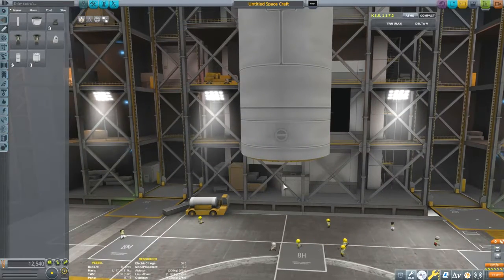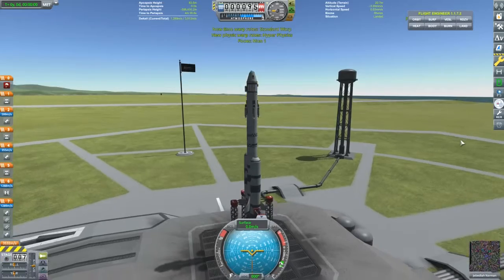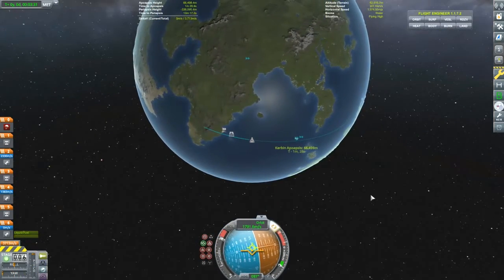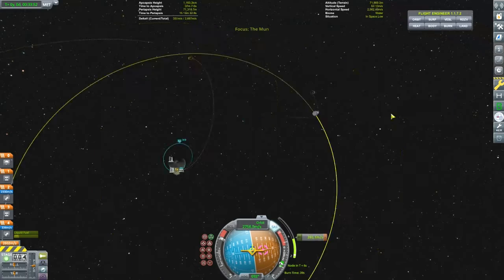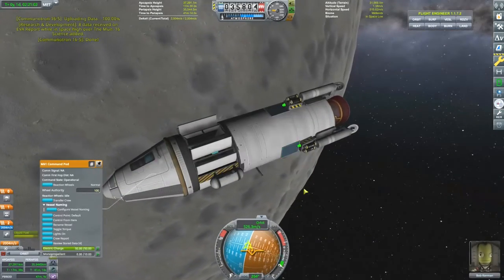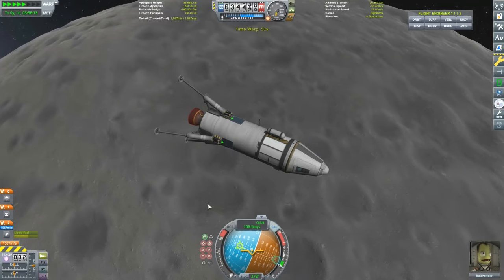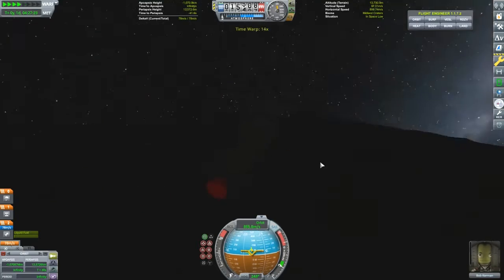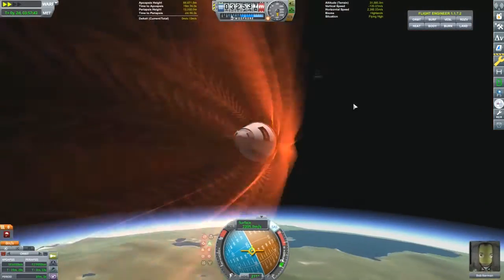Ren Aerospace [The Mun is a go]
Today is our first successful mun mission and the first take!

Fun fact: This was my first successful Mun Return mission!